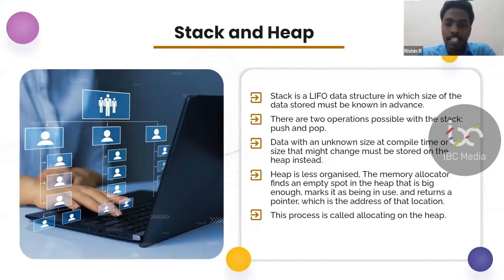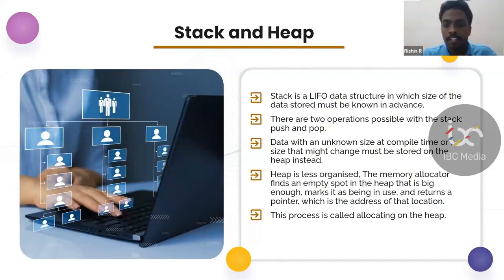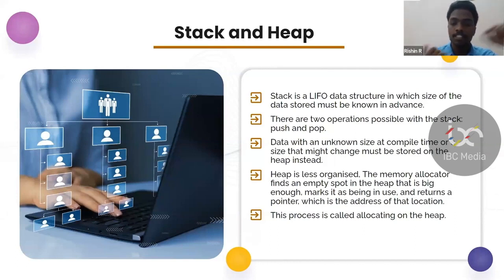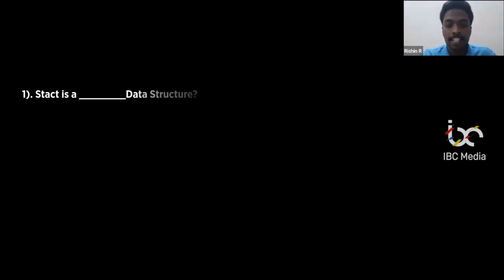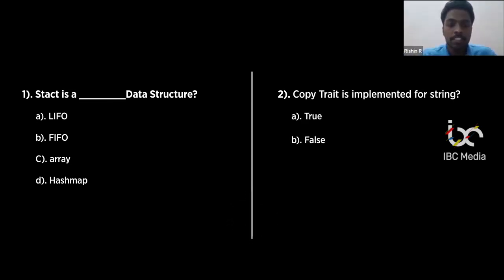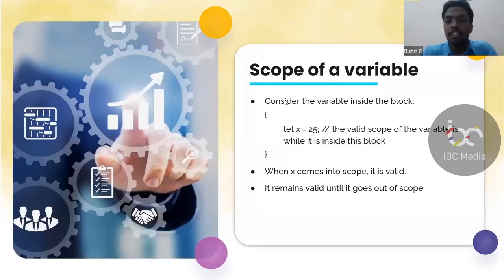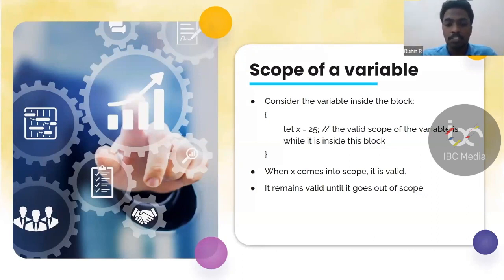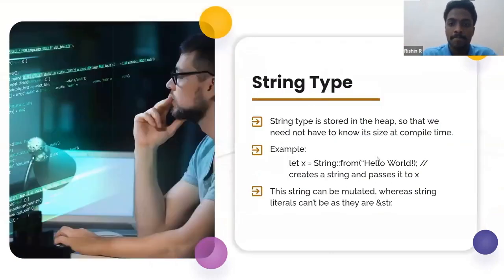Rust Programming - Understand Stack and Heap